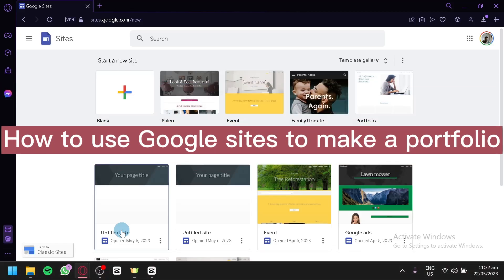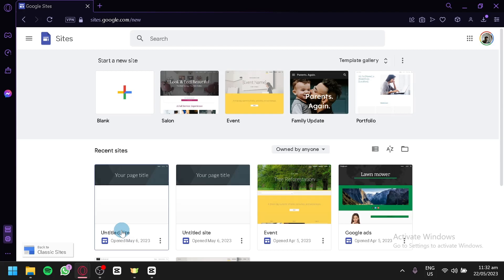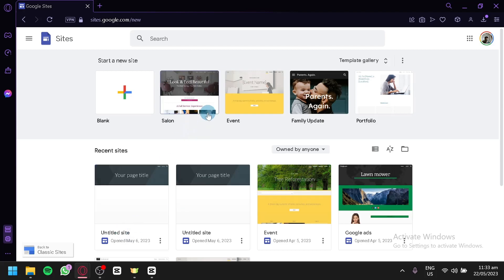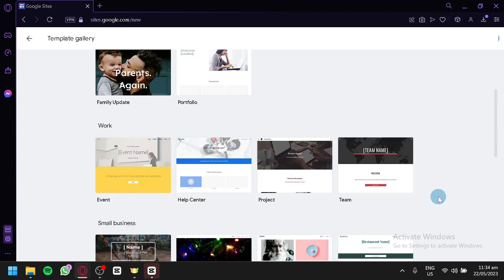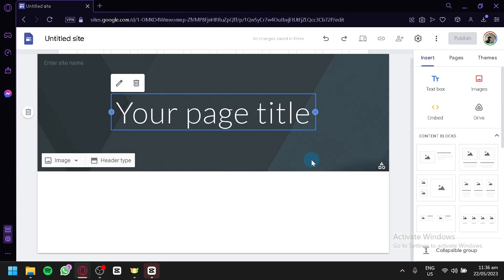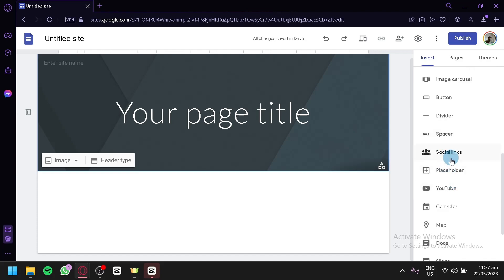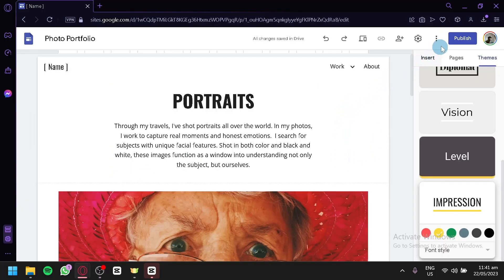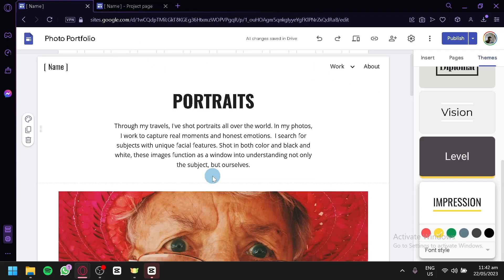How to Use Google Sites to Make a Portfolio (Make Portfolio Website with Google Sites)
How to Use Google Sites to Make a Portfolio website. In this video on How to Use Google Sites to Make a Portfolio, we'll show you how to use Google Sites to create a portfolio website. You'll be able to design and create a website from scratch, using Google Sites!

Google Sites is a free online platform that lets you create a portfolio website or project website. It's perfect for medical students, doctors, dentists, and other professionals who want to showcase their work and projects online. After watching this video, you'll be able to create a portfolio website with Google Sites in no time!